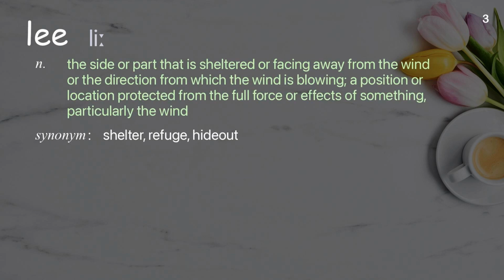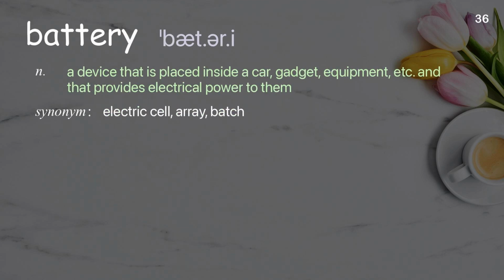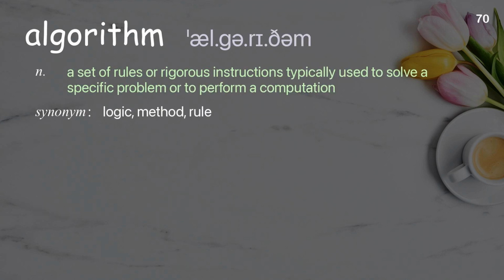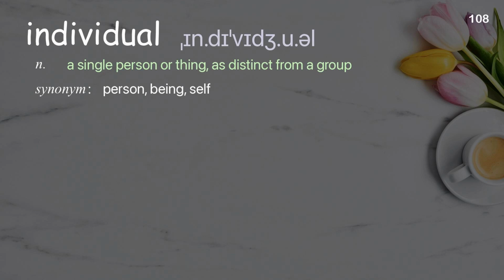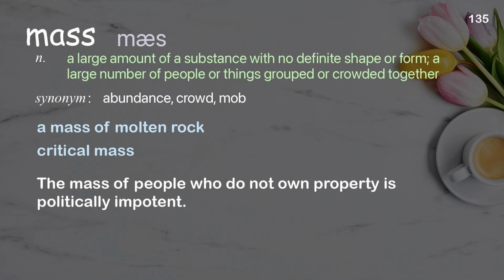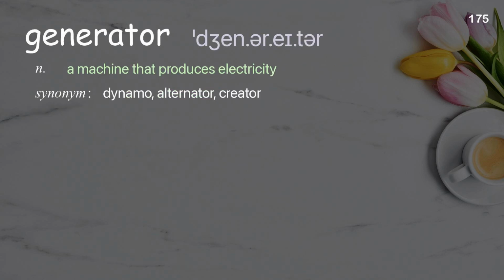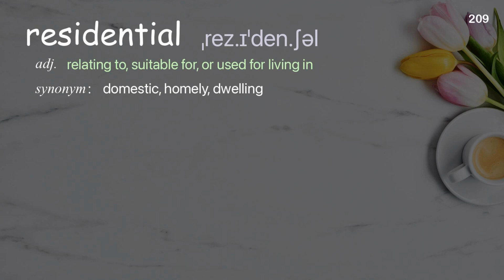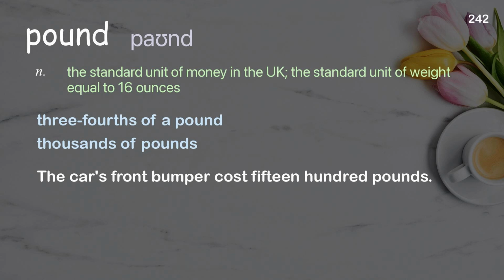245 Academic Words Ref from "Bill Gross: A solar energy system that tracks the sun | TED Talk"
■PLEASE NOTE

■Reference Source
Bill Gross: A solar energy system that tracks the sun | TED Talk